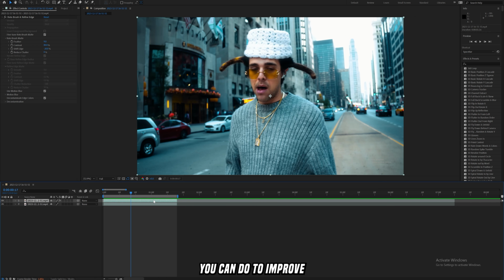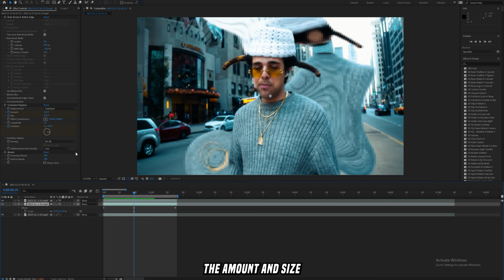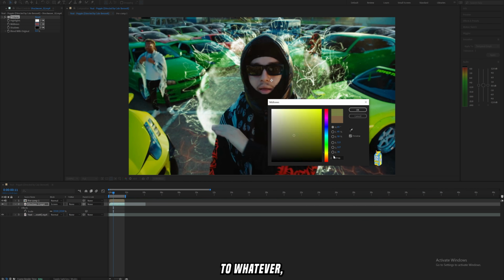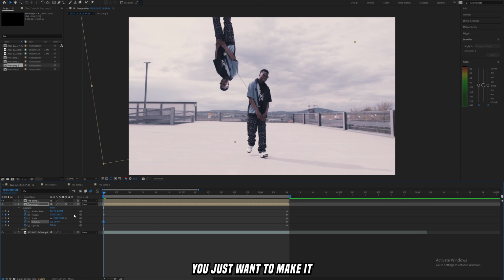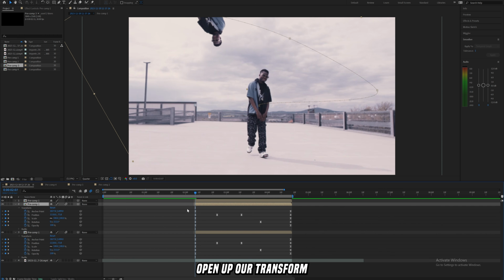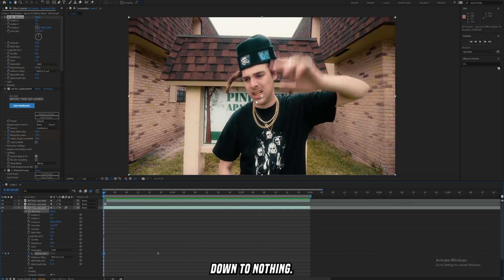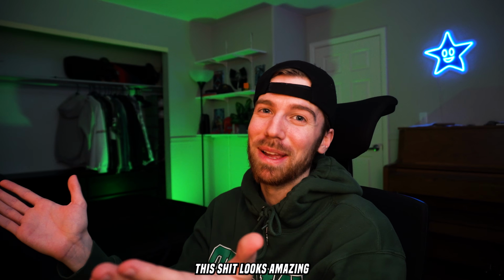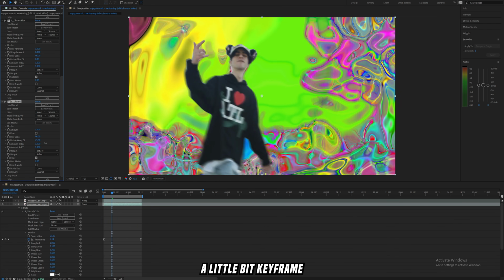Top 5 Creative Rotoscope Effects for 2024